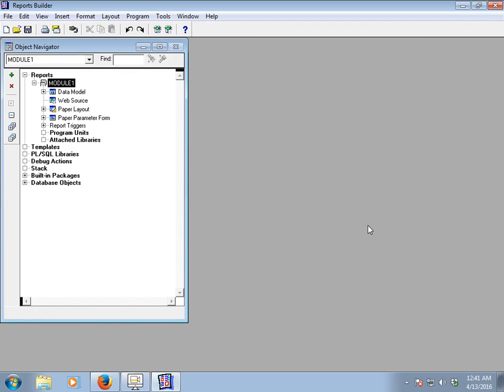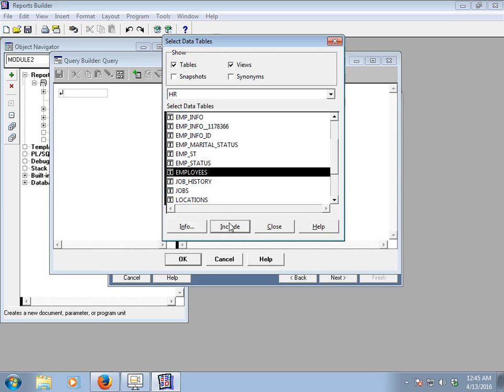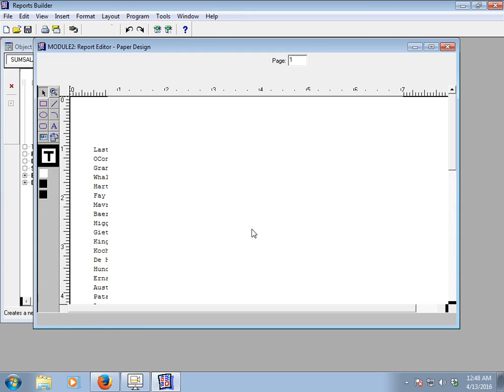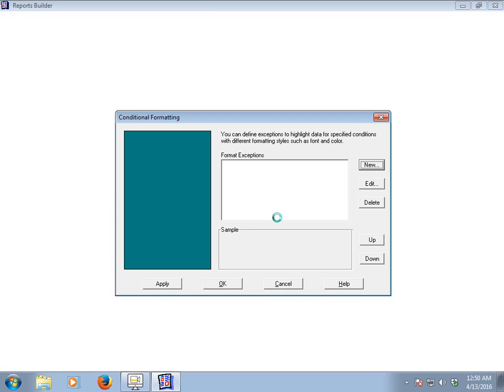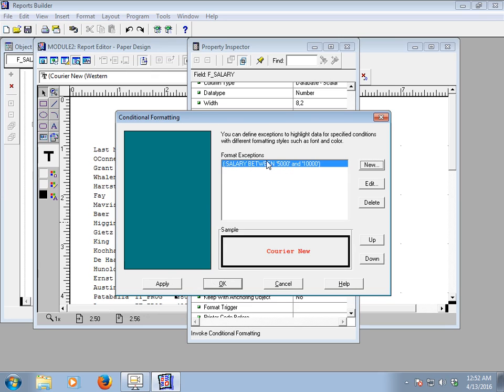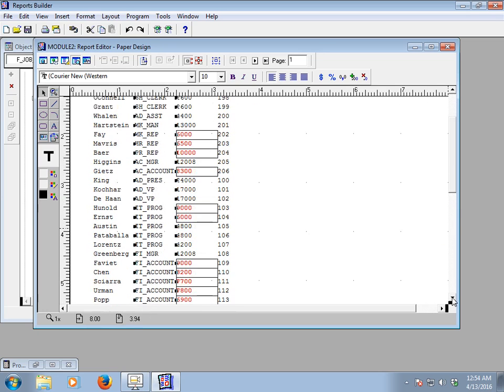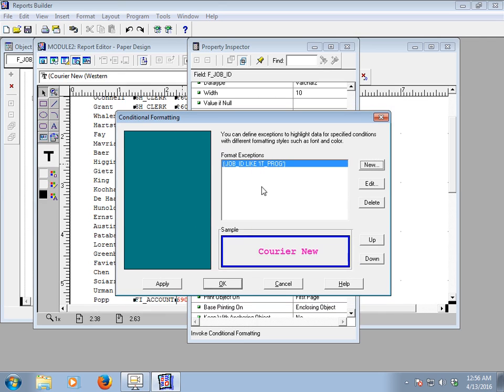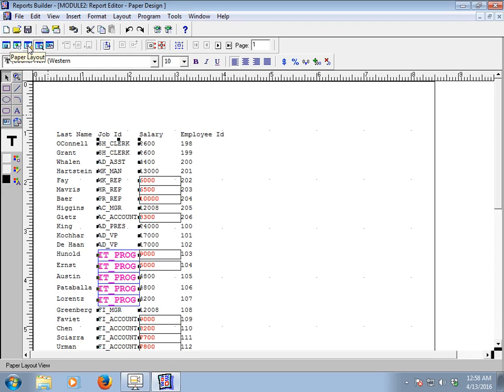Oracle Reports Conditional Formatting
How to formatting conditionally in Oracle reports 10g at run time?
Actually to get specific information or data from a huge report we will use this method.
When its need to know a specific Salary range  we will use this conditionally formatting.

Just watch the video carefully i hope you will understand better.

                               ''Happy Tutorial Watching''
.Finish.

To get my others videos just go to the link which is given below..

Keep learning about Oracle Databese .

MdMahfujur Rahman
Database Design and Development
IDB-BISEW IT Scholarship Project.